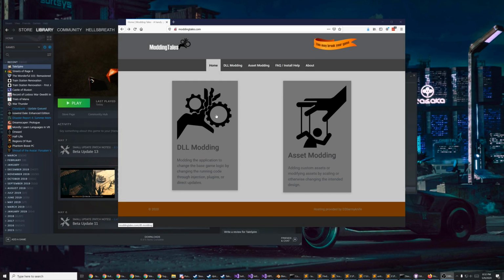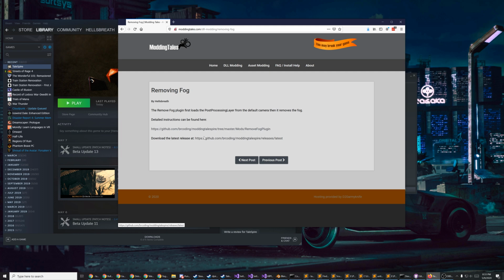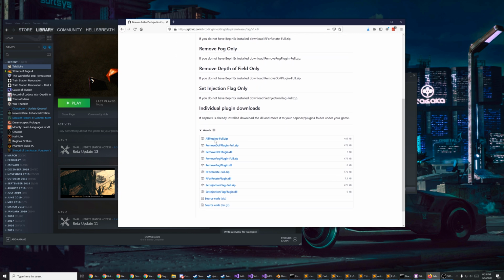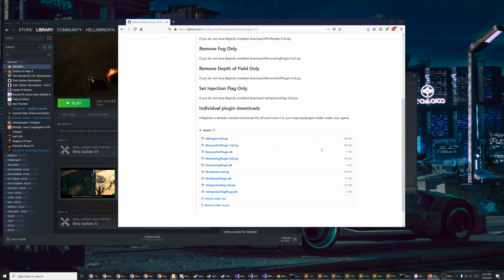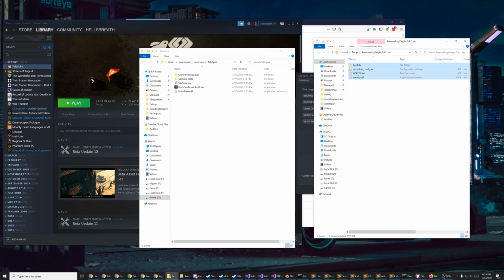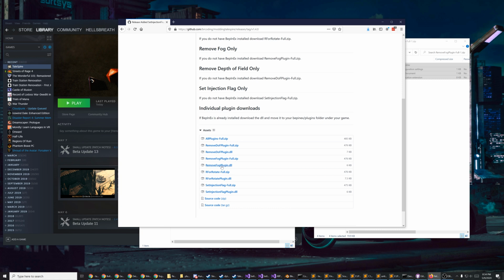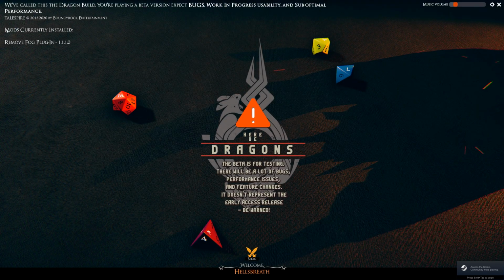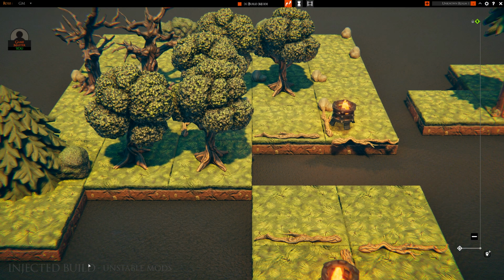Installing BepInEx Mods for TaleSpire